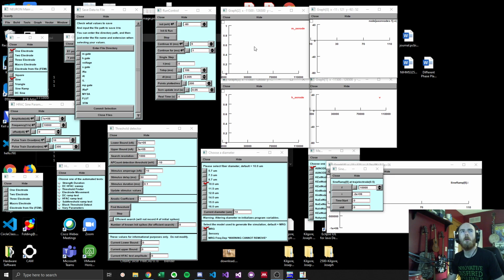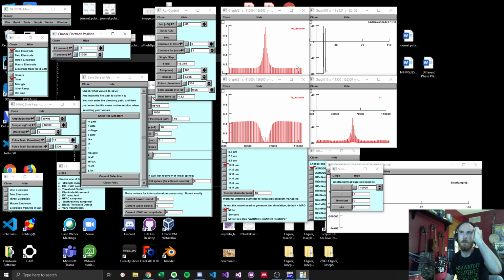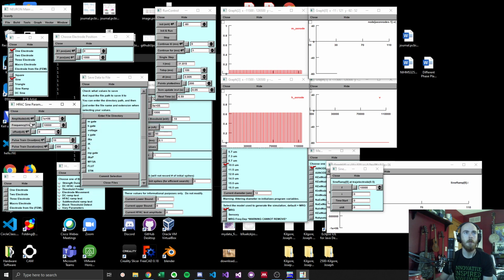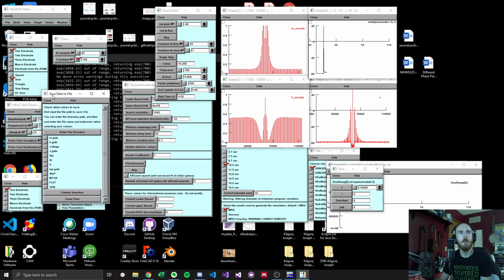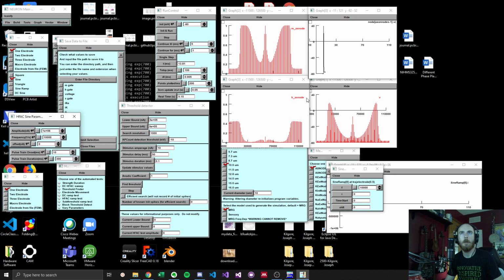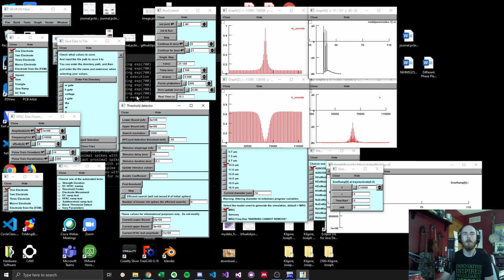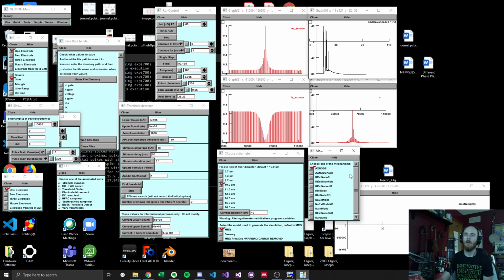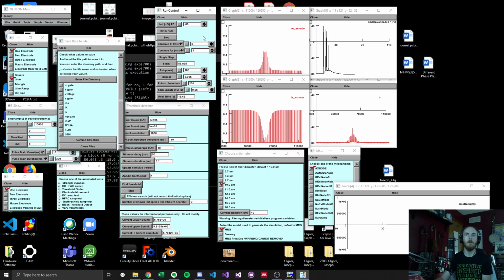Nerve Block GUI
Overview of the Nerve Block GUI

MRG Model is described in
C. C. McIntyre, A. G. Richardson, and W. M. Grill, “Modeling the ex- citability of mammalian nerve fibers: Influence of afterpotentials on the recovery cycle,” J. Neurophysiol., vol. 87, pp. 995–1006, 2002.